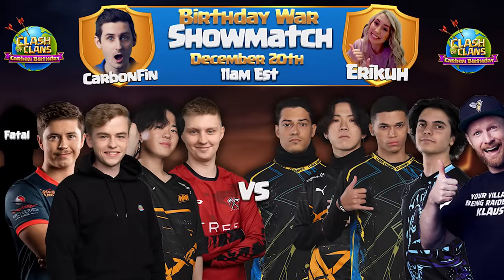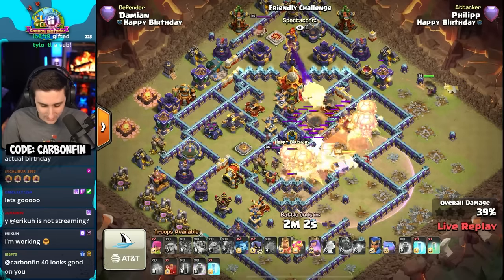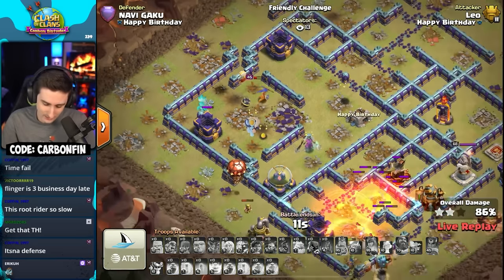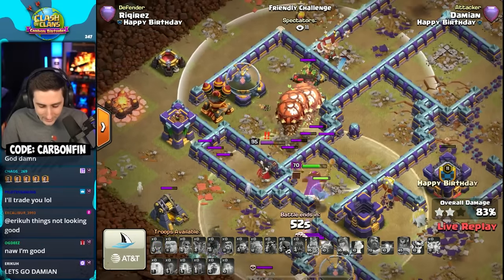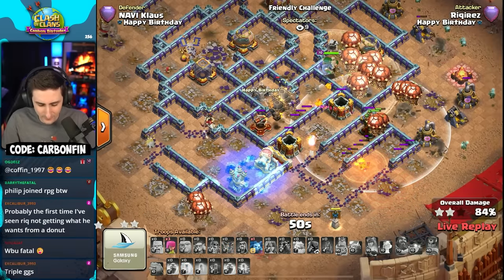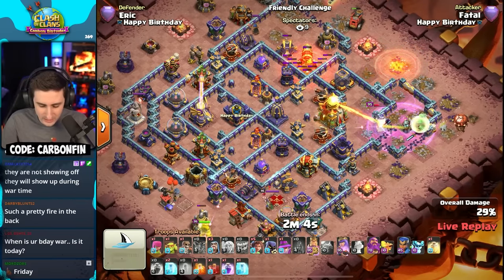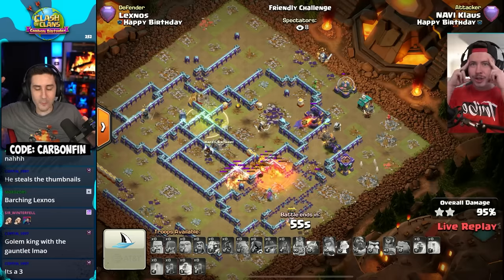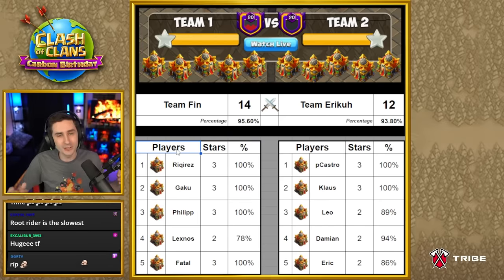Klaus TRIPLED with INSANE ARMY & Giant Gauntlet at Town Hall 16!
Don't miss the Birthday War Showmatch between Team CarbonFin & Team Erikuh! This is a war to hype up the 5th Annual Birthday War! It's CarbonFin Birthday on December 22nd! Klaus will blow your mind with this CRAZY Barch attack vs Town Hall 16!

0:00 - Intro
0:21 - pCastro - Skelly Donut Lalo
3:22 - Philipp - Super Dragons
5:49 - Leo - QC Recall Root Riders
9:25 - Gaku - QC Recall Super Dragons
11:46 - Damian - Zap Lalo
15:09 - Riqirez - Skelly Donut Lalo
18:28 - Eric - Mass Root Riders
21:09 - Fatal - QC Root Riders
24:10 - Klaus - 200 Barch
27:22 - Lexnos - QC Root Riders